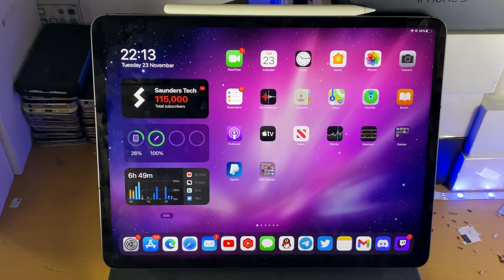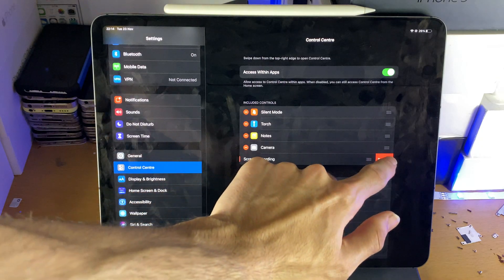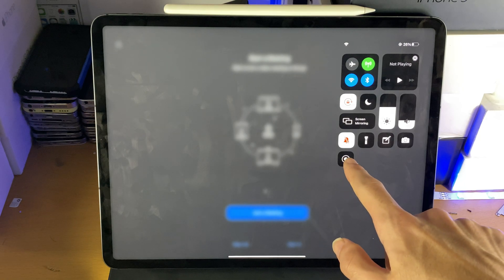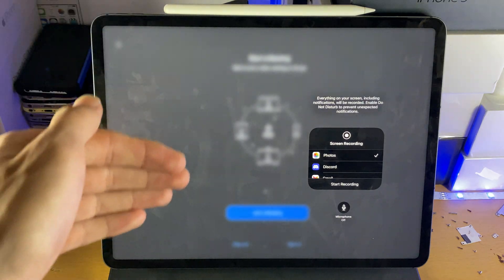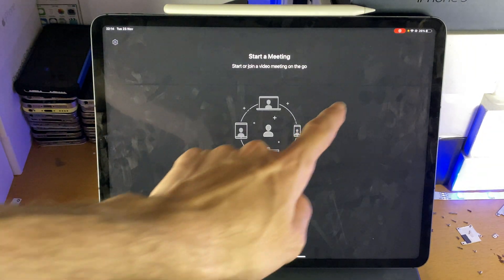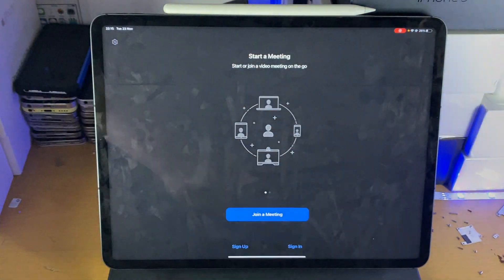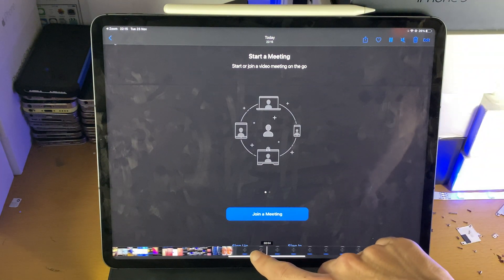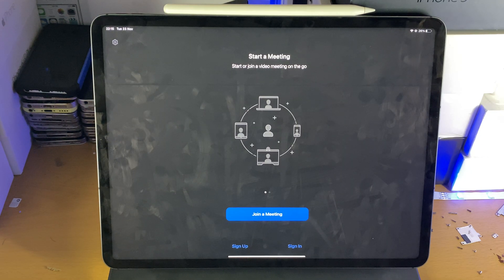How To Record Zoom Meeting on iPad Pro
How To Record Zoom Meeting on iPad Pro | Easily Record Zoom Meeting on your iPad Pro tablet! Do you own an iPad Pro and want to record your Zoom mettings? If so, this video is for you! I will teach you how to easily record Zoom meeting on iPad Pro in this tutorial. The process to record Zoom Meeting on iPad Pro is very easy, and everything you need to know about activating the iPad screen recorder, to screen recording Zoom on your iPad Pro is covered in this video!